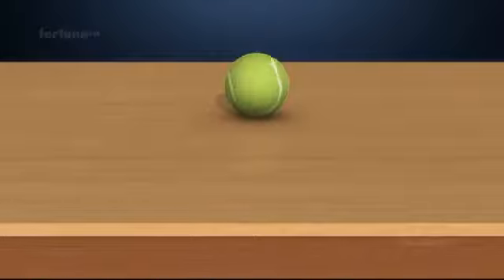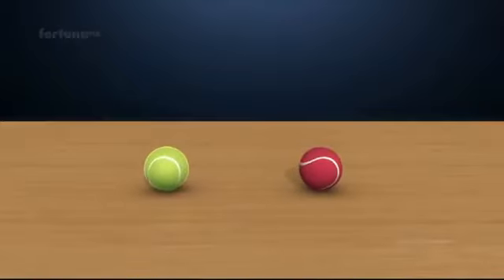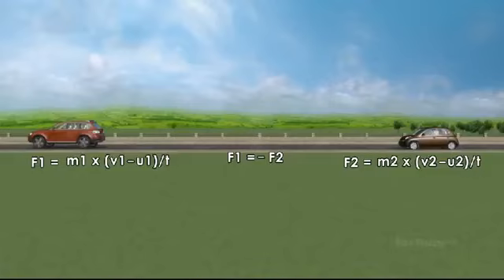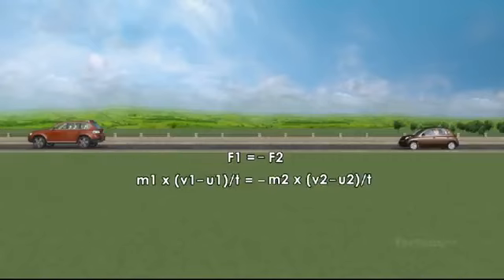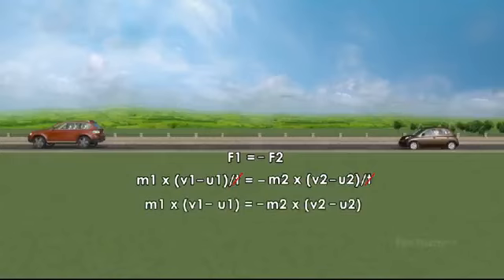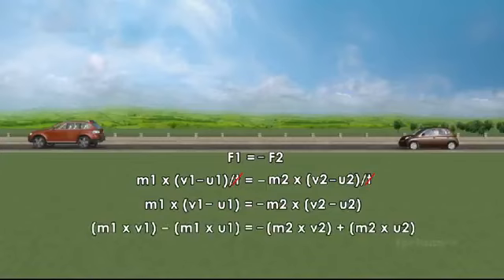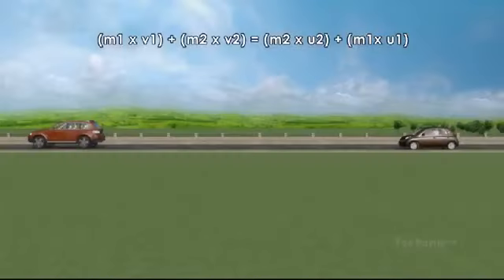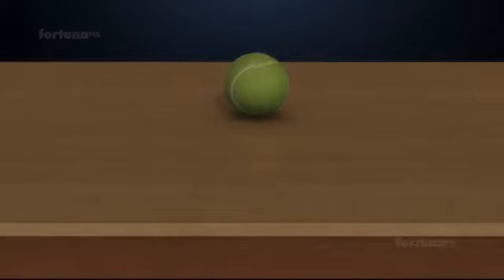Law Of Conservation Of Momentum | Physics | Animation video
Physics
you can understand that what is momentum and how it is conserved.